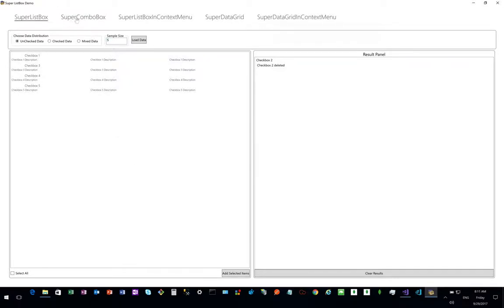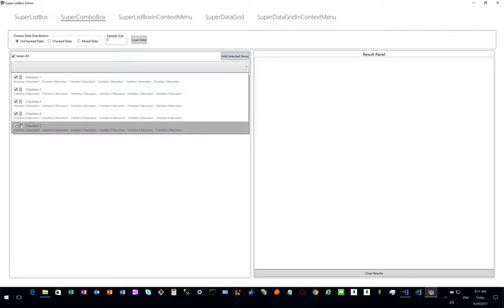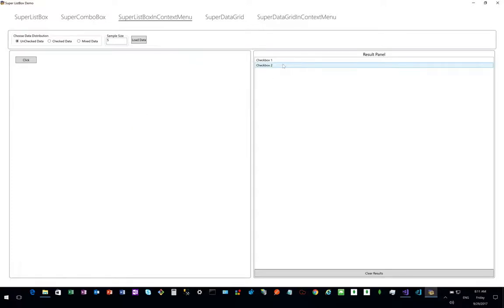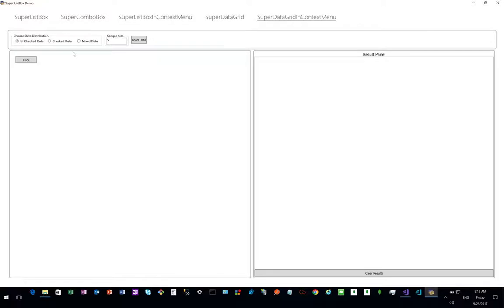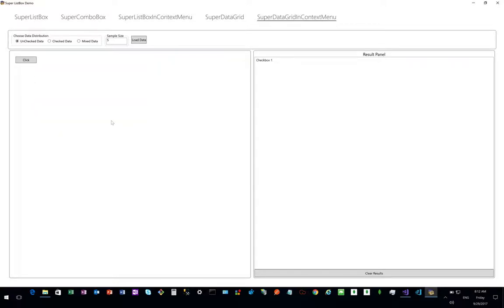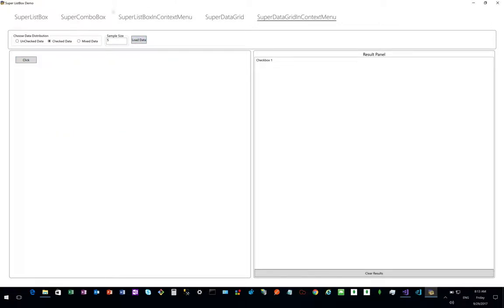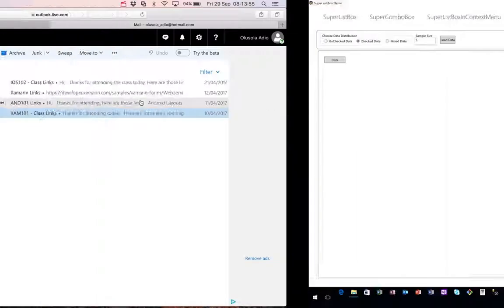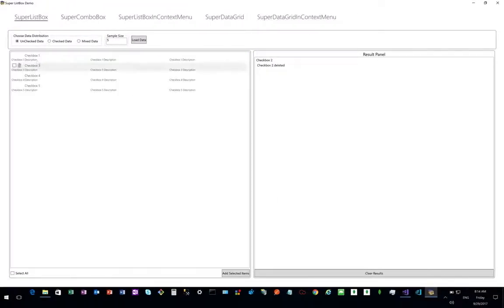Demo of my new SuperListBox Control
This is a demo of my new SuperListBox, SuperComboBox and SuperDataGrid controls I wrote in WPF and Xaml to mimick Outlook Email MouseOver behaviour.